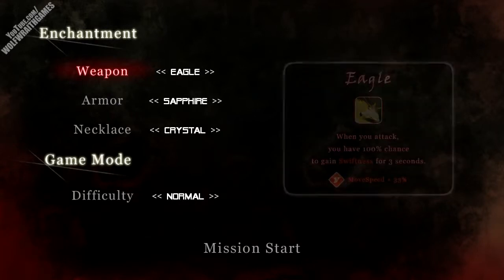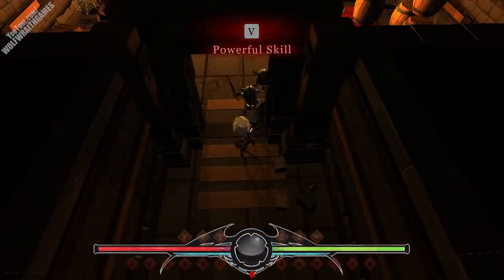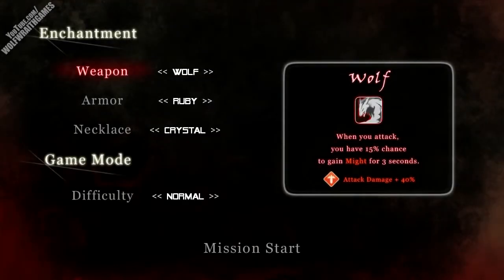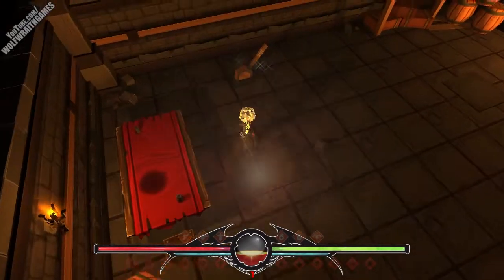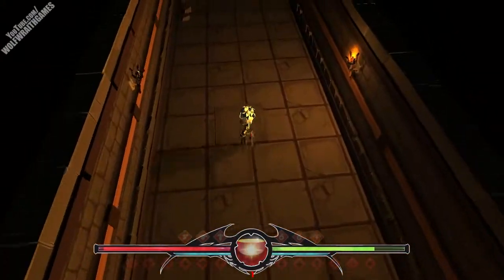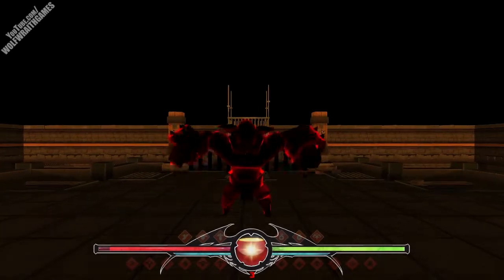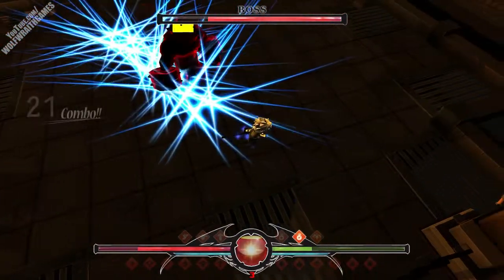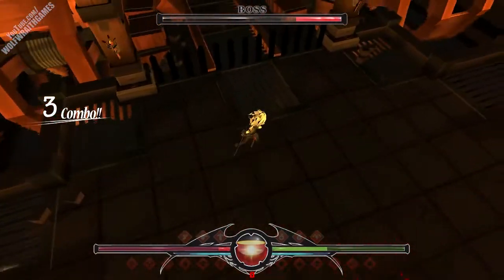Spirit Blaze Gameplay Commentary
Here's some Spirit Blaze Gameplay. I decided to showcase this 1 because it has a lot of potential. Some iffy controls but really good combat mechanics. I recommend trying it out.

Spirit Blaze is an ARPG based on reality strike experience, with smooth combat and challenging bosses.

Developed by: SilentWalker
Published by: SilentWalker
Your support is appreciated more than you can imagine.